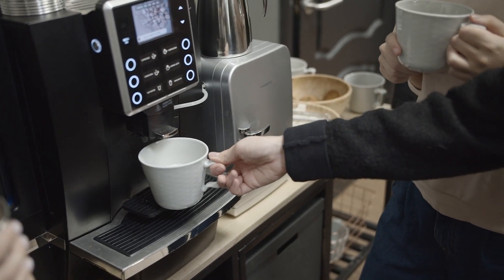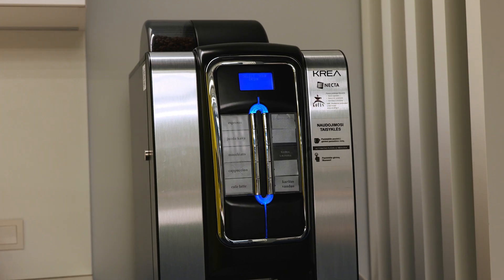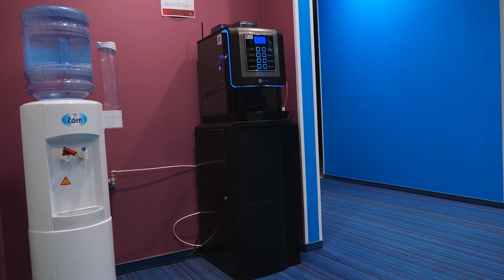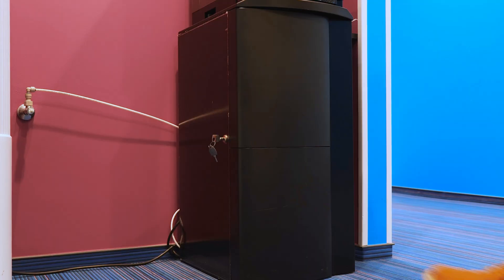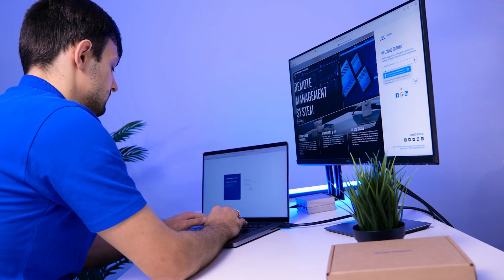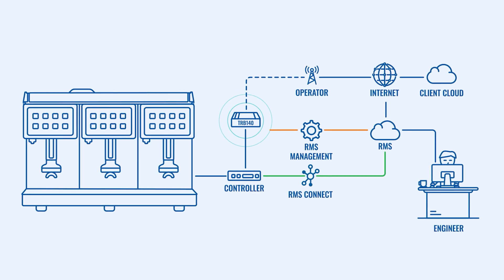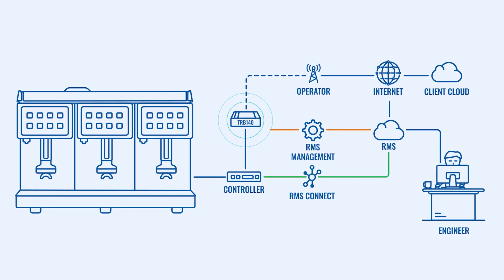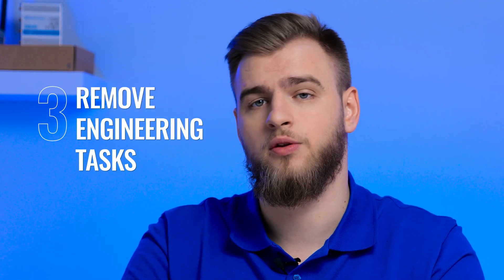Remote Coffee Machines Maintenance - RMS Use Case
Our partners found a way to save time and money by using RMS to manage their fleet of coffee machines. By installing our TRB140 industrial gateway and using RMS to manage firmware updates and other tasks remotely, they increased operational efficiency and removed engineering tasks that offered no value to their business. RMS solution allowed them to provide better service to their customers while reducing costs.

Timestamps:
00:00 Intro
00:20 Coffee Machines Maintenance
00:47 Solution TRB140 + RMS
01:12 Summary
01:31 Outro